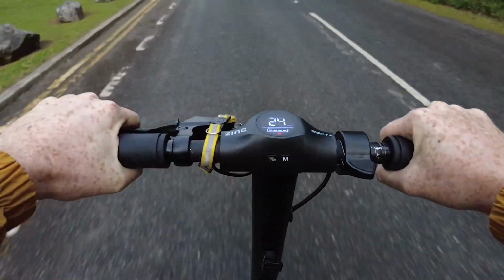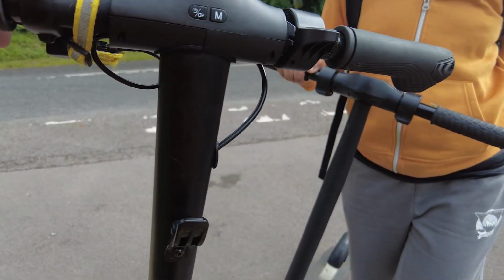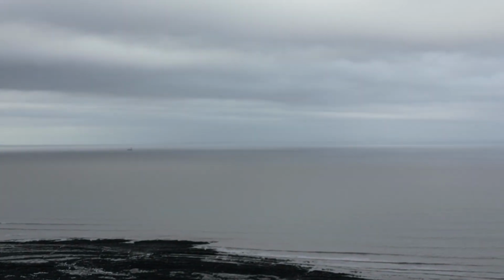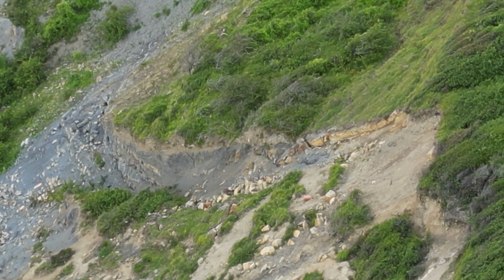Why is the road from Blue Anchor to Watchet Closed? It’s Permanent!!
In this video we explore why the B3191 is closed and use my drone to find a better perspective. I'm really just practising with the drone and thought this would be an interesting project. Feedback is welcome!